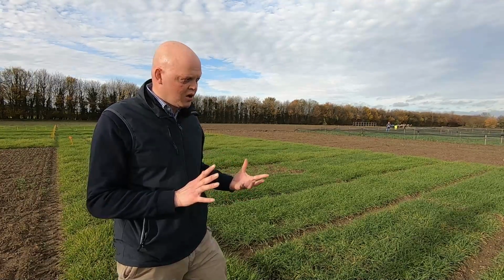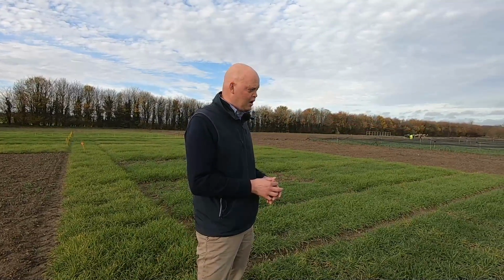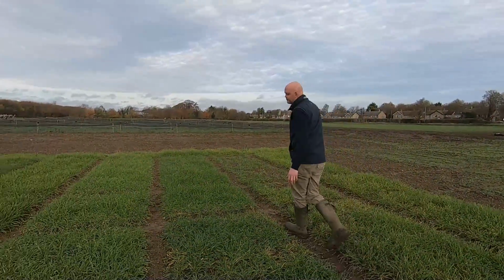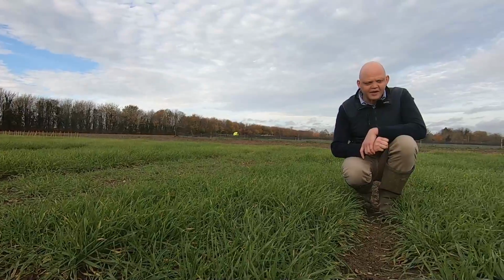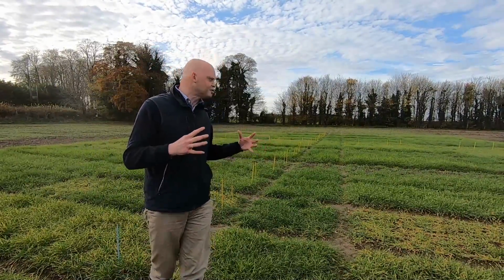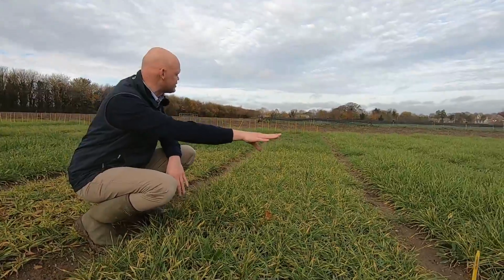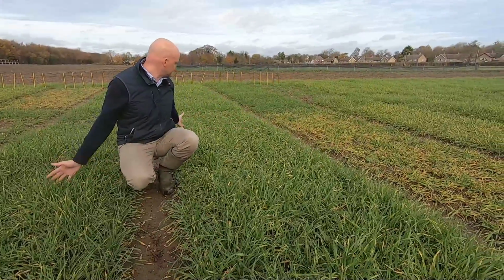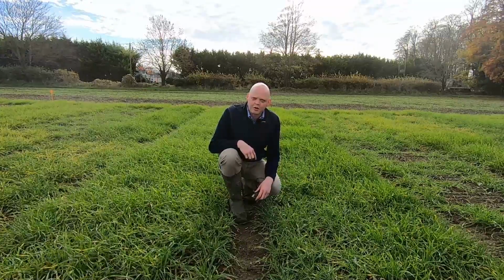Exploring PDF East | Ep:2 | Introducing the BYDV barley trial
In Episode 2 of our new YouTube series John Miles walks us through the BYDV barley trial and what differences we can see between varieties.

We look in depth at 4 different varieties with and without BYDV tolerance; KWS Orwell, Funky, Amistar and new AHDB Recommended List trials candidate KWS Feeris.

The trial covers three different levels of infection:
0% infection (sprayed) -
50% infection -
20% infection -

Let's explore, learn and grow together.